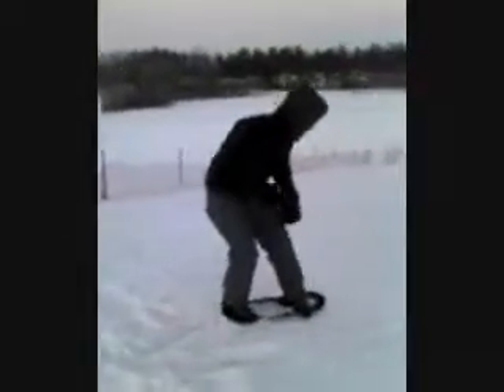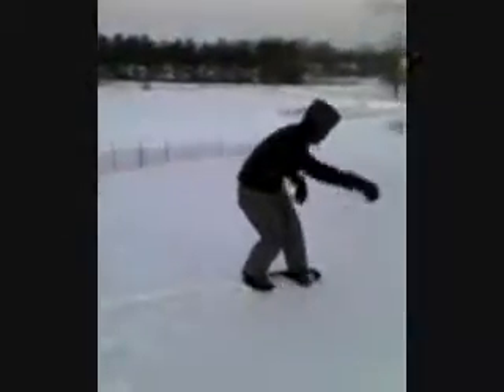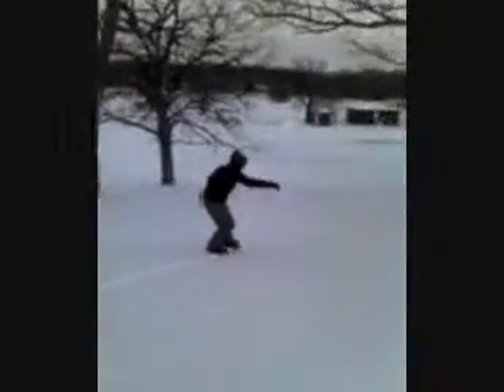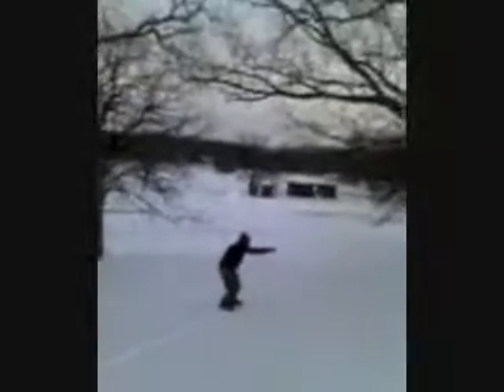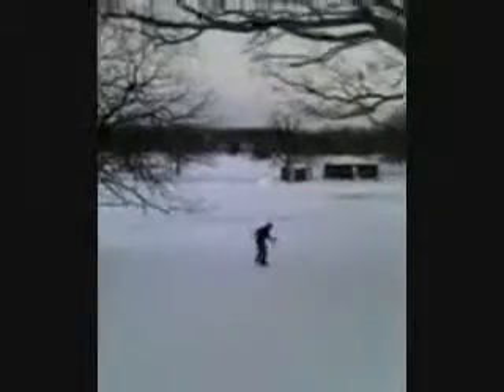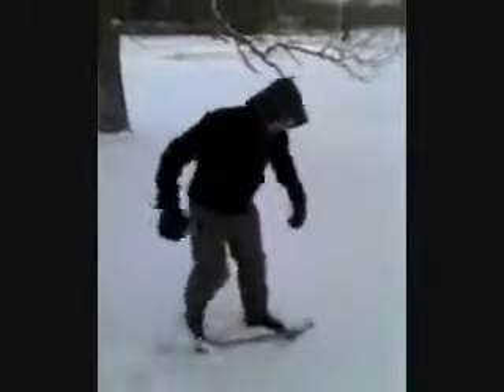Snow Skate Lvl. 1.wmv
Trying sumthing new at Emrickson Park Woodstock IL